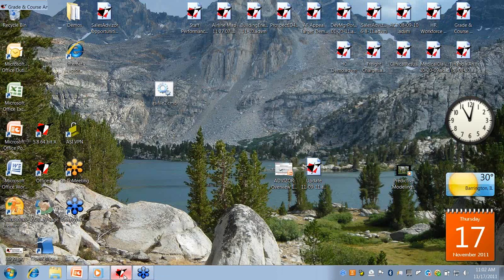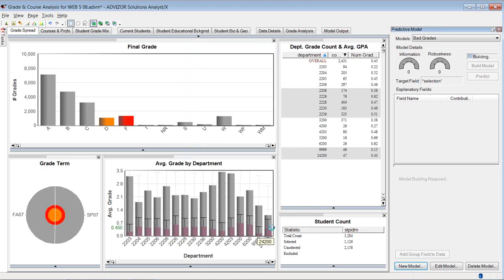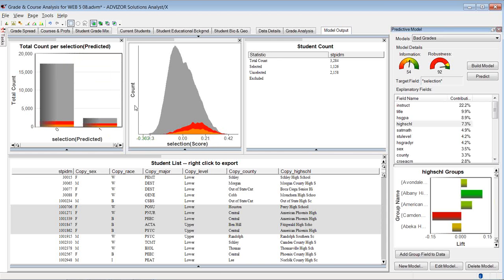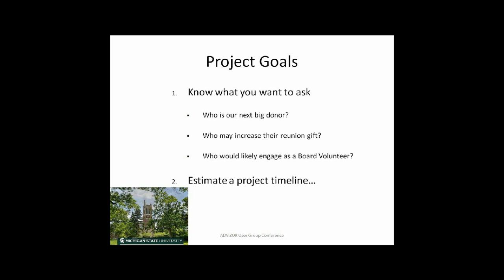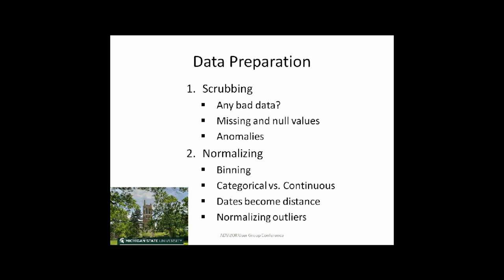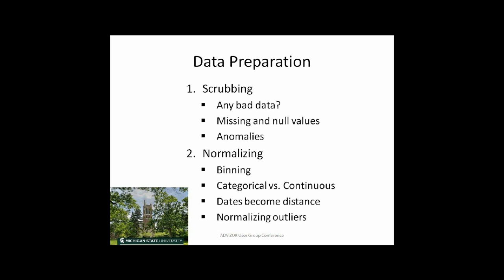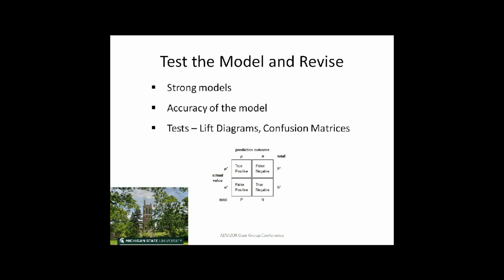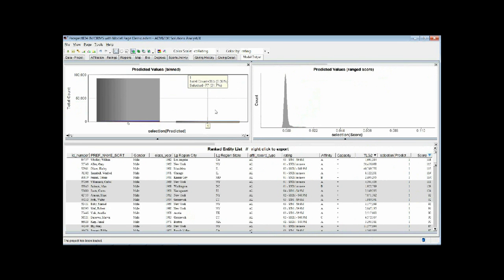Predictive Analytics Webinar - Quantitative Modeling and Scoring Made Easy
This webinar will demonstrate how predictive analytics can be used by your team to make better decisions every day, without help from consultants or other outside experts. We will demonstrate how to use predictive analytics to find and rank new target donors for a fundraising campaign, and then discuss hands-on experience, including "how to", what worked, and what didn't, with a key staff member from Michigan State University. There will be a Q&A session at the end.